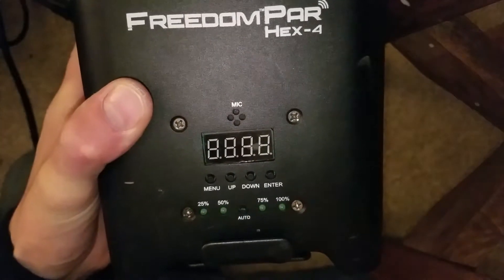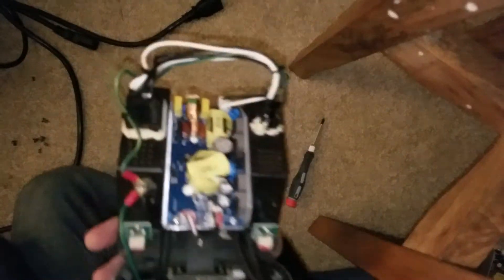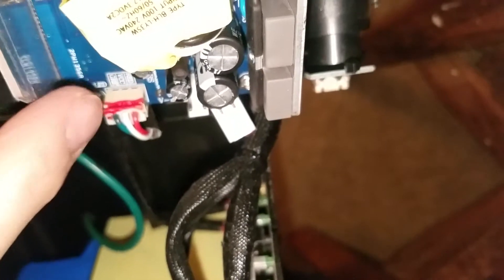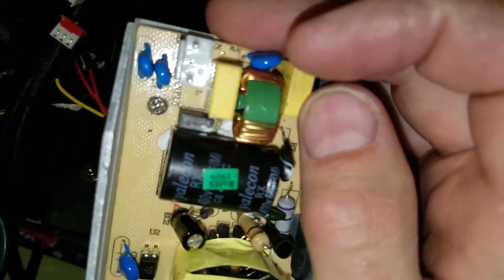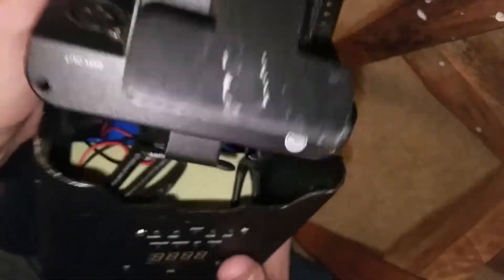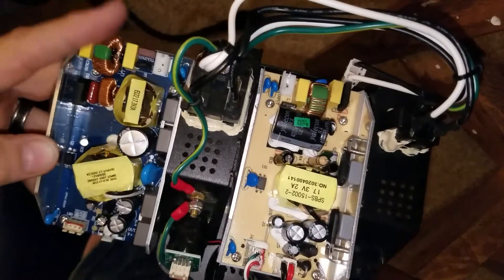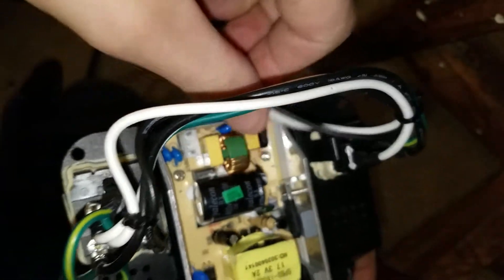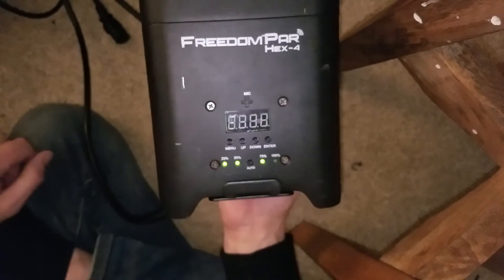How to fix a Chauvet Freedom Par Hex 4 that will not charge. (+Additional solutions in description)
If all four battery charge status lights blink together when connected to AC power, and the Freedom Par Hex 4 does not charge, it likely has a failed power supply. The video guides you through the process of replacing it yourself, while the description below explains troubleshooting and alternative solutions not mentioned in the video.

--BACKGROUND ON THE PROBLEM--
Some of the earlier Chauvet FreedomPar Hex-4 units had batches of defective power supplies which have since been redesigned presumably to prevent this issue. 10 of the 16 fixtures I bought in 2015 have failed in this way (as of Feb 2020), and all the units came from the same production batch with sequential serial numbers. The failure comes without warning or other indicators, just one day it just won't charge for no apparent reason. In 2018, I asked Chauvet for help wayyy-out-of-warranty, and they generously agreed to my request to send some replacement parts at no charge.

--STEPS TO CONFIRM THE PROBLEM--
1.     While unplugged, take out the six screws (shown in video) to swing open the bottom cover.
2.     Find the battery connector labeled "V-" and "V+" on the circuit board with red and white wires and unplug it from the board.
3.     Repeat this disassembly process on a known-good unit and place it next to the bad unit.
4.     Plug the battery from the bad unit into the power supply of the good unit. You do not need to take the battery out, but you may need to cut some zip ties to get enough slack in the cord to reach the other unit.
5.     (CAUTION: RISK OF ELECTRIC SHOCK) Before proceeding, carefully examine all connectors, bare leads, and wires to make sure they're not touching each other, the frame, metal objects in your workspace, or you. Do not touch anything inside while connected to AC power. Once you've confirmed that you're clear, plug the good unit into the wall for a moment and see if it charges the bad unit's battery by looking at the charge status lights on the front panel. Then unplug it from the wall and wait for a moment for capacitors to discharge before proceeding.
6.     Now swap it around and connect the battery from the good unit to the circuit board of the bad unit and plug the bad unit into the wall to test.

If the good unit was able to charge both batteries, while the bad unit could not charge either one, the problem is likely the power supply of the bad unit. Replace it as shown in the video. Or try to replace the transistors which are the most likely failure point.

If both units could charge the battery of the good unit, but neither unit could charge the battery of the bad unit, the problem is likely the battery of the bad unit. Replace it.

Power Supply (BOM#16) for Chauvet Freedom Par Hex-4
Part number PTJ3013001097, price is about $100

--ALTERNATIVE SOLUTIONS--
Send the Freedom Par that won't charge to Chauvet for repair, just get an RMA through their website and follow their directions to have them service it for you.

If you don't want to buy the replacement part, can't have the fixture out-of-service for a while, or if you need to charge your unit right now and don't have time for a new part to arrive in the mail, just follow steps 1-5 outlined above to use a known-good unit to charge the battery of a unit with a defective charging power supply board. It's not an elegant solution, but it does work, it's quick, and it's fairly easy to do. Just don't zap yourself ffs. And if you do, don't blame me.

Reminder, I am not a Chauvet repair person, I'm just a technically inclined DJ that is comfortable with dismantling my own gear. My experience with the 4 charge lights blinking on a Chauvet Freedom Par Hex 4 light fixture comes from having it happen to nearly all 16 of the fixtures I own. The procedures outlined in the description and the video derive from my experience and could theoretically void your warranty.